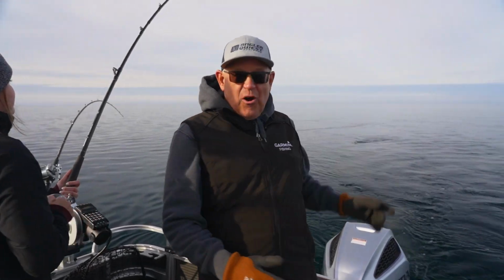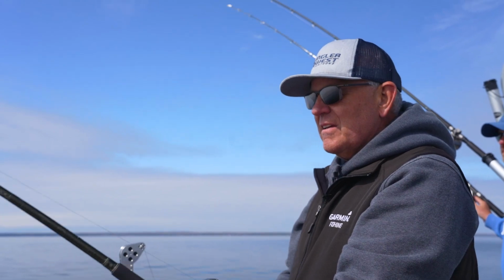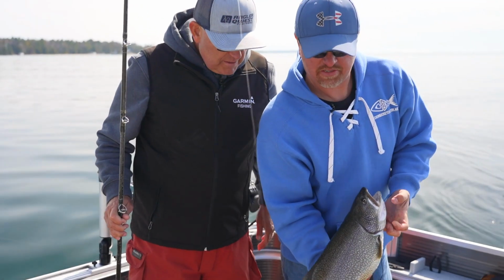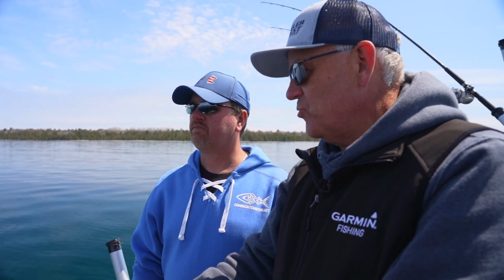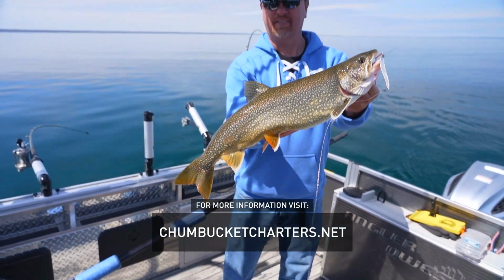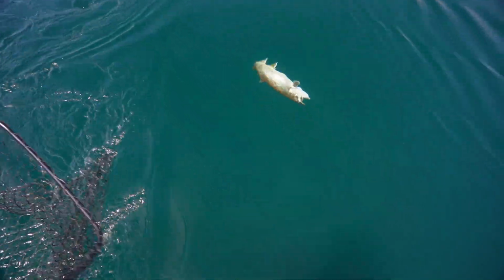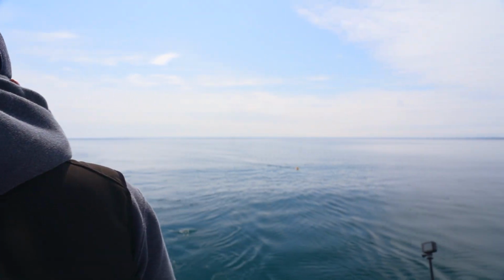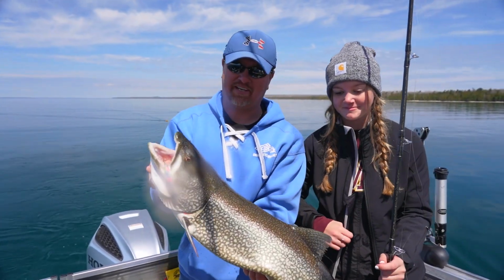Cheboygan Lake Trout Fishing - Fisherman's Digest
The Full Episode Is Up! On this week's Destination Outdoors episode we are Lake Trout fishing out of Cheboygan!

Angler Qwest Pontoons
Lew's
WavePro
Traxstech Corporation
Flo-Fast
Team Dreamweaver
Drotto Catch And Release Automatic Boat Latch
Cheboygan Area Chamber of Commerce